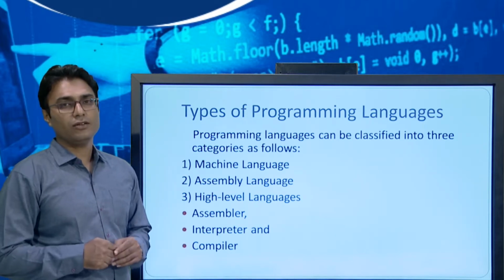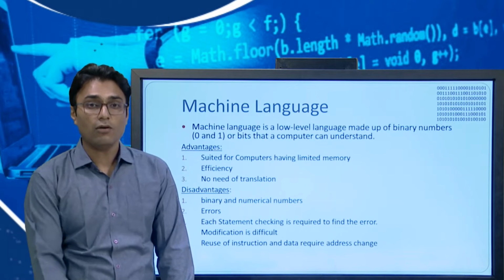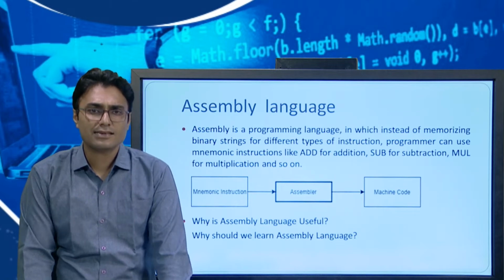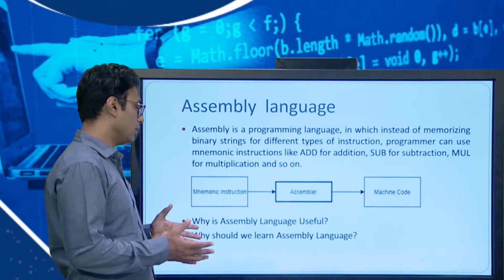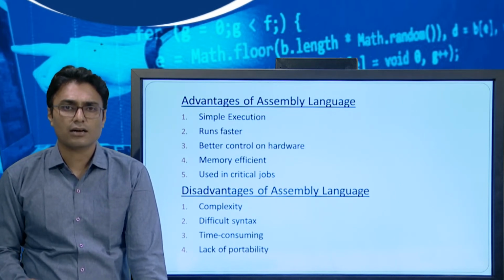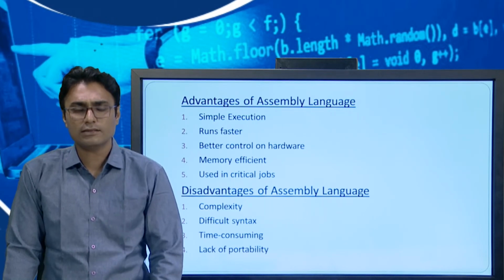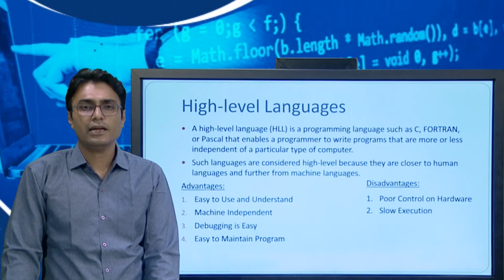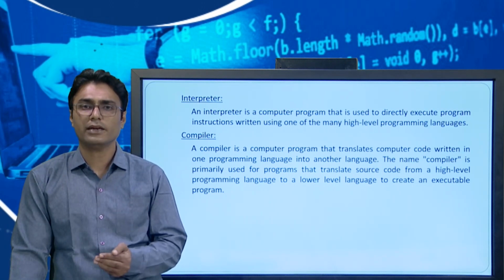BSCIT-102 Introduction to C programming Unit 1 Part II